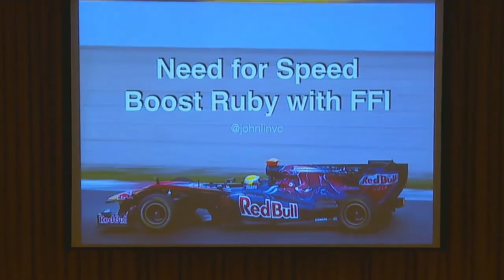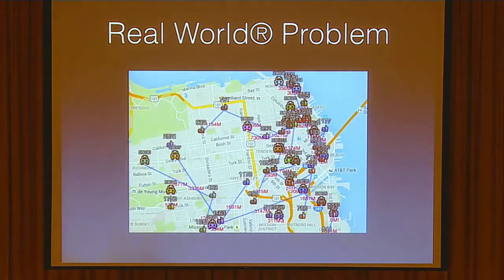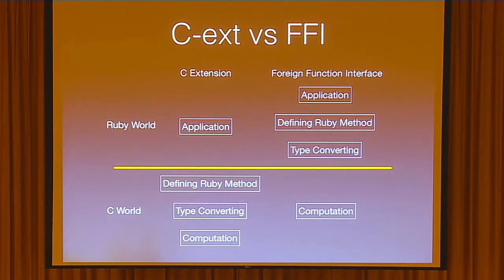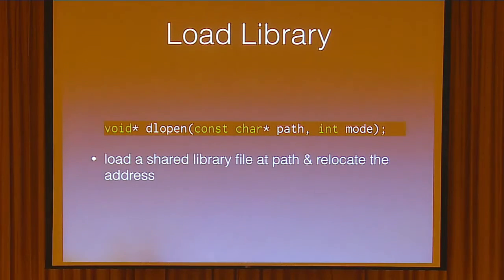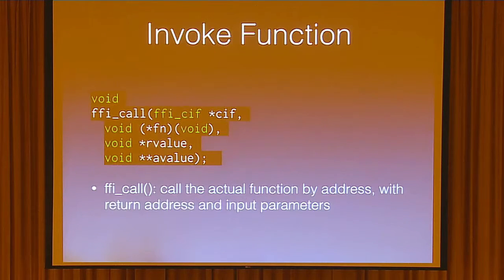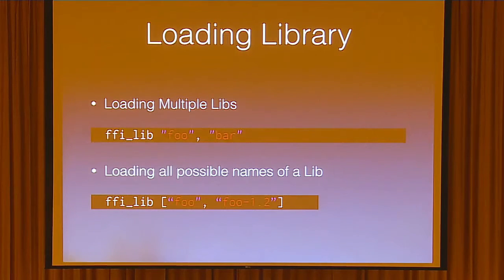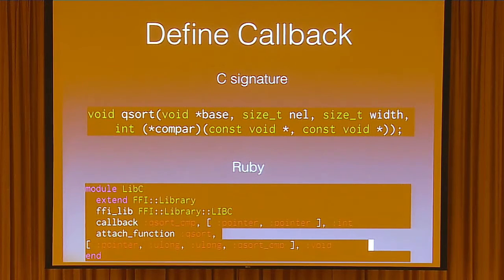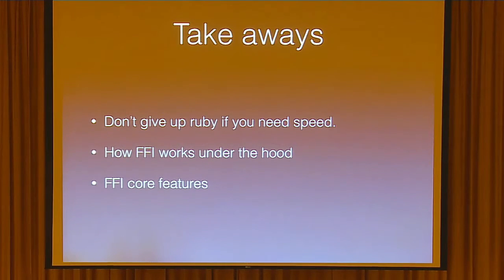RubyConf Taiwan 2015-Day1 R0 06 林鈺翔John Lin：Need for Speed Boost ruby with FFI